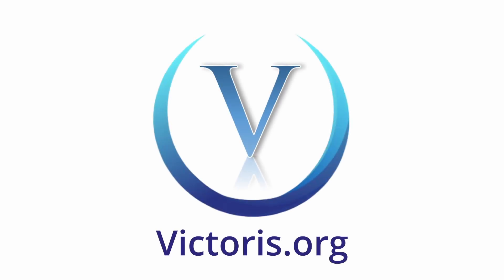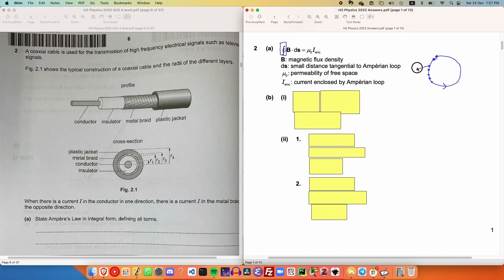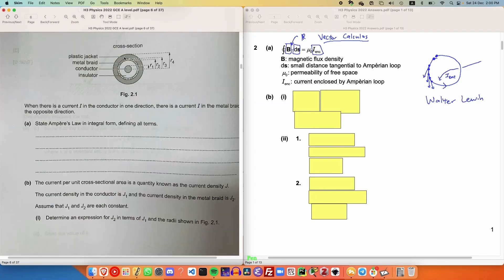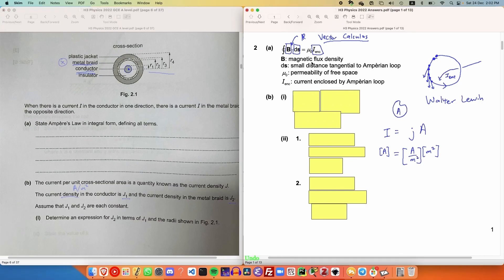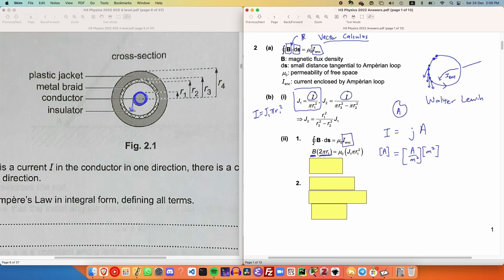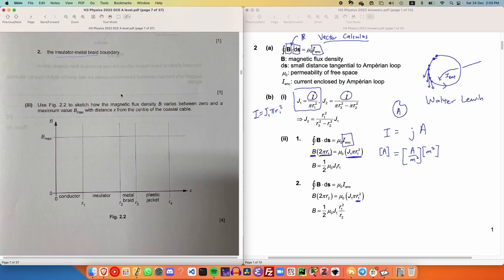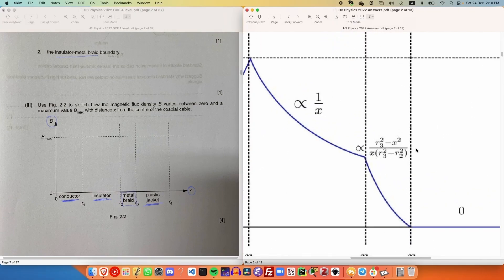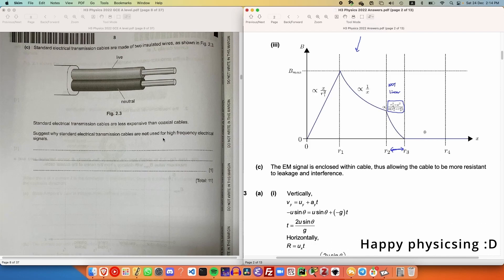H3 Physics 2022 Q2 | Coaxial Cable | Physics Olympiad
Erratas: None at the moment, comment if you find any!

Ethan Yong's telegram: @ethanyongml
Chien Hao's telegram: @tch1001